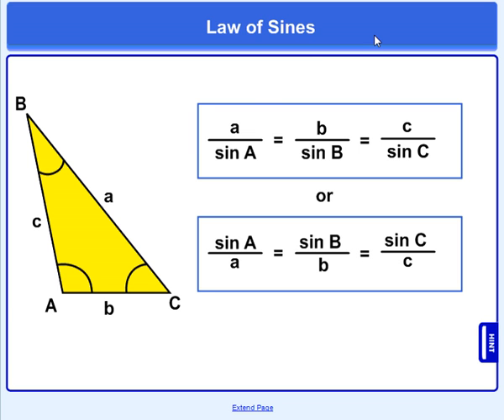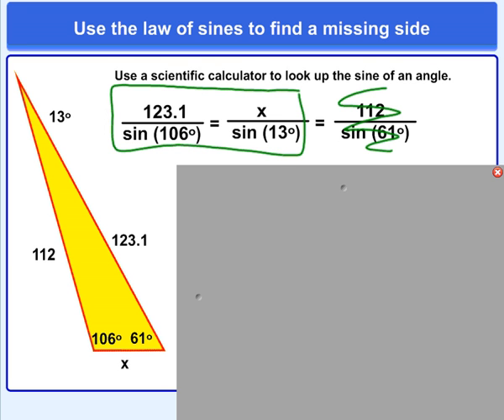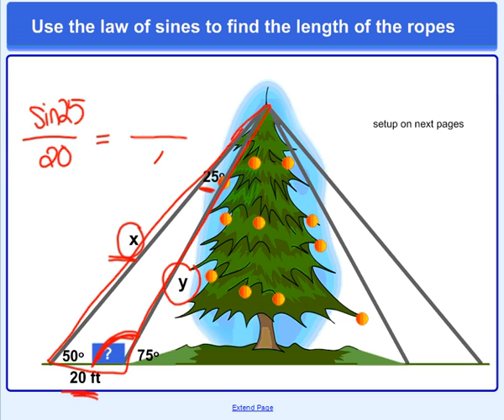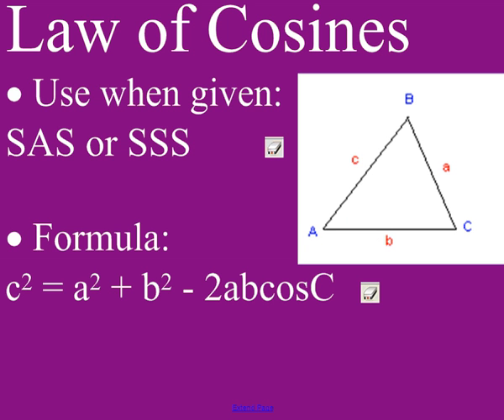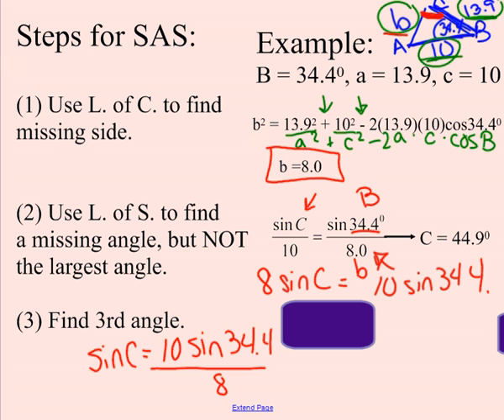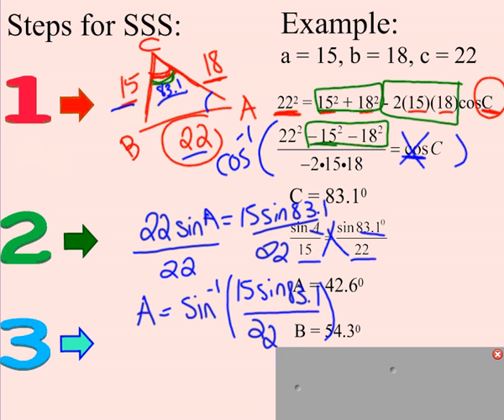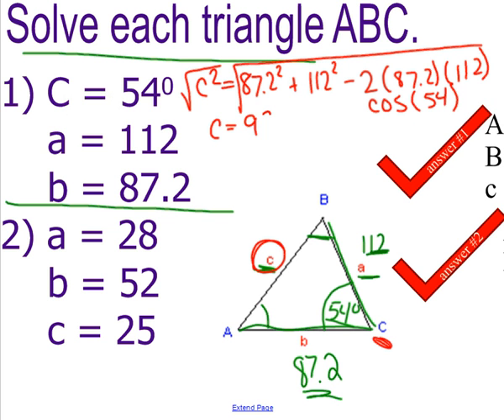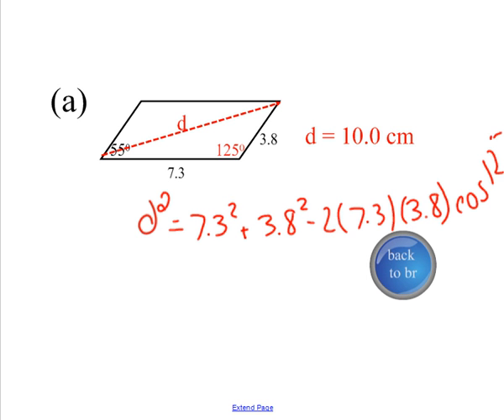Unit 8: Day 8: Law of Sines, Cosines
The video above is made by me, Jessica Andersen, using the SMART Notebook Recorder and the SMART Board. The video also contains resources from SMART's Lesson Activities, Pictures, and Interactive and Multimedia Files. Examples are also used from Mathematics for the International Student Pre-Diploma SL and HL (MYP5 Plus) Second Edition, published by Haese & Harris Publications, authored by Pamela Vollmar, Edward Kemp, Michael Haese, Robert Haese, Sandra Haese, Mark Humphries, and Chris Sangwin. I've also used the TI-Nspire Teacher Software to demonstrate use of the TI-Nspire calculator.